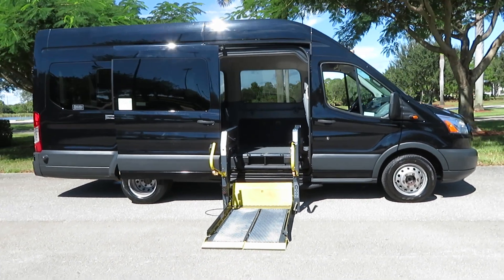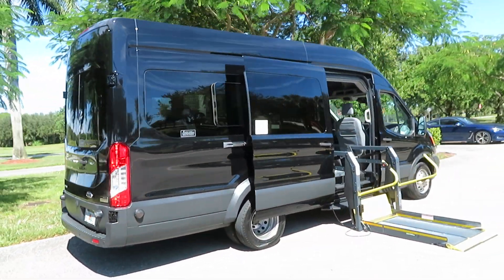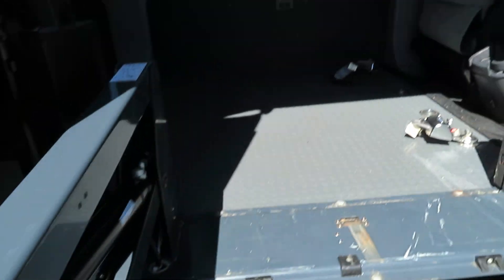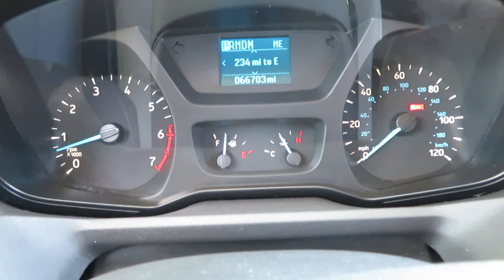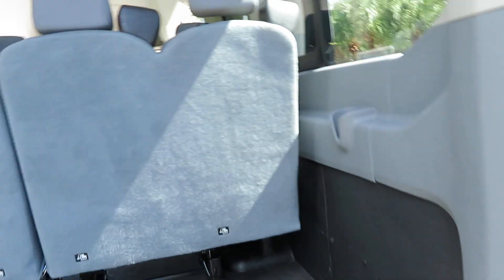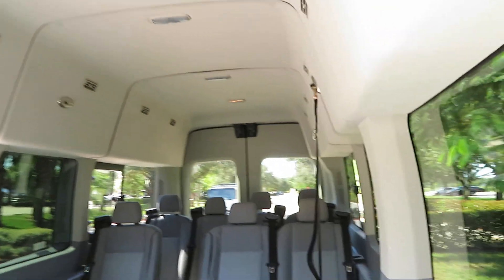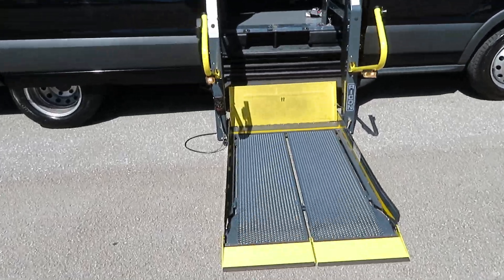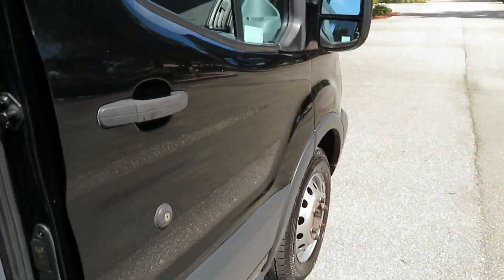2017 Ford Transit 350 HD Handicap Wheelchair Conversion Van 66k Miles Dual Rear Wheels Side Entry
You are looking at an awesome 2017 Ford Transit XLT HD 350 Dually Handicap Wheelchair Conversion Van with 66000 Original Miles, Back Up Camera, Ricon Split Platform Side Entry Wheelchair Lift with 800lb Capacity, Hard Core Rubber Floor, Q Straint Tie Down System, Extra Seat Belt, Interlock System, 9 Passenger Seating (including the driver), Dual Rear Wheels, Flip Down TV Entertainment System, High Roof, Removable, Added Center Console for Storage, and Much Much More. This is a Rare find with these options and low mileage. Rust free and a Non-Smoker all the way. This is Nice Southern Van with a Clean Title and Clean History. The runs and looks great. All of the equipment is working and operating correctly. We purchased the van from a private owner. This was not used as a commercial vehicle by the previous owner. We have been in business for 46 years specializing in handicap vans, wheelchair vans, conversion vans, and specialty vehicles. Check out the many photos and the full walkaround video and you will see how nice the van truly is. The condition is beautiful inside and out. We have financing available and can help with shipping to any destination world wide. Have it shipped right to your doors step or fly down to sunny Florida and drive it home. We will price this vehicle to sell. Thank you.

This 2017 Ford Transit 350 HD is fully equipped with all the options and ready to go today. The engine and transmission are running smooth. It's very tight mechanically. The van drives nicely down the highway. The interior is nice. The seats and carpet are in excellent shape. Just signs of normal wear and tear for the year and mileage on the inside. The exterior is in great shape. The paint shines like new and the body is straight. There is a few small dings and fine scratches from normal wear and tear. There is one ding on the passenger door as well. Check out the photos and the full walkaround video. We do our absolute best to point out any flaws we can find. The van comes with all the original owners manuals, rubber front floor mats, and 2 Keys. It's all there and ready to do today. Please let us know if you have any questions or concerns. We are more than happy to help at any time.